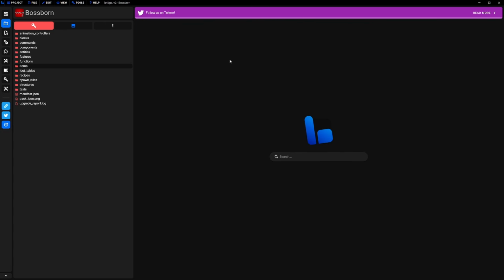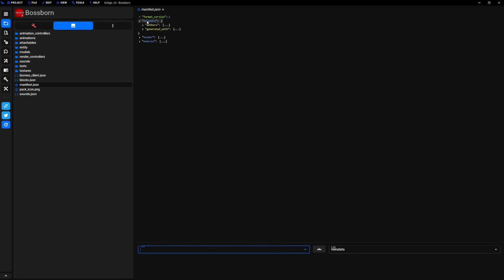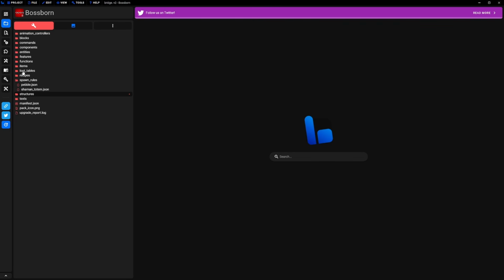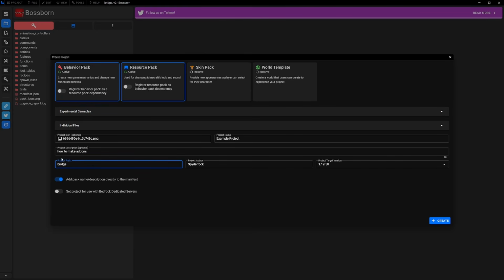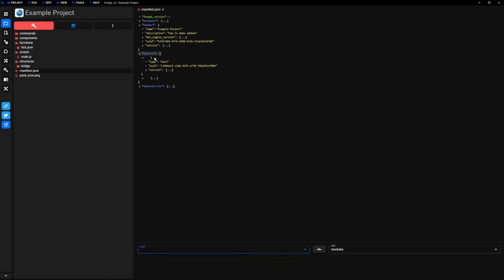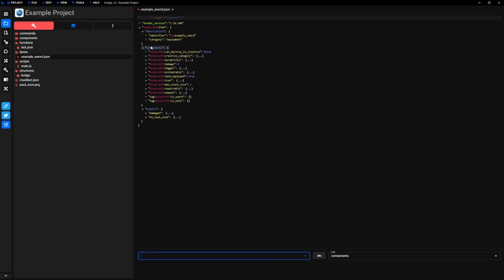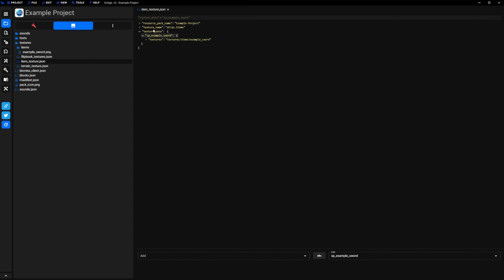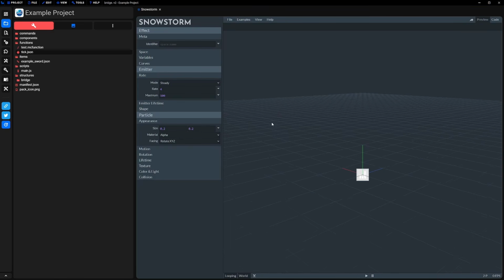How To Make Minecraft Addons (Tutorial) | Bedrock/MCPE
This video is for beginners to learn how to make minecraft bedrock/mcpe addons/mods, or at least where to start.